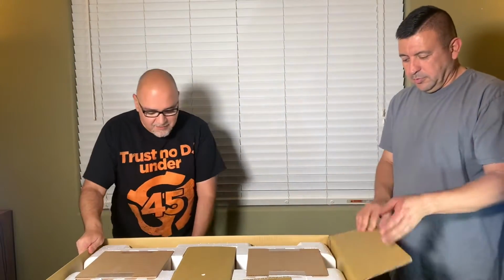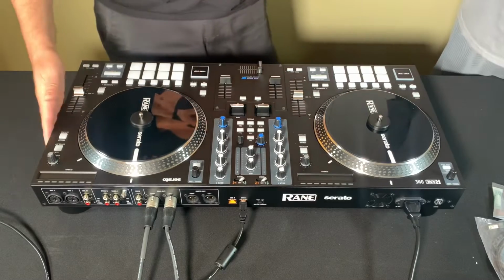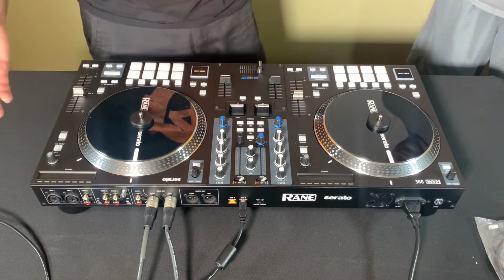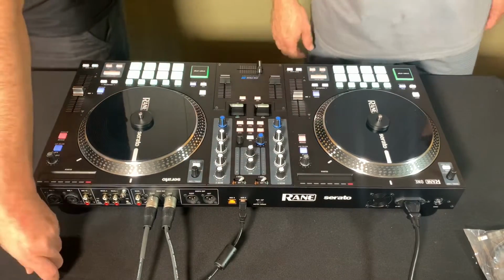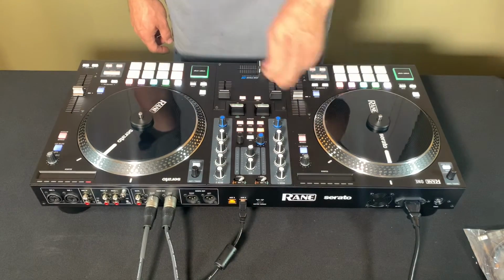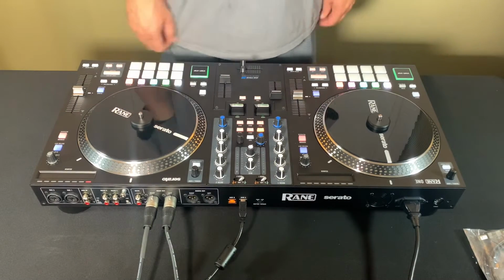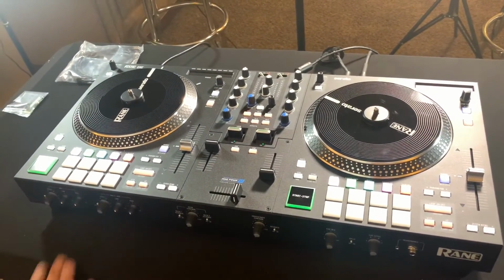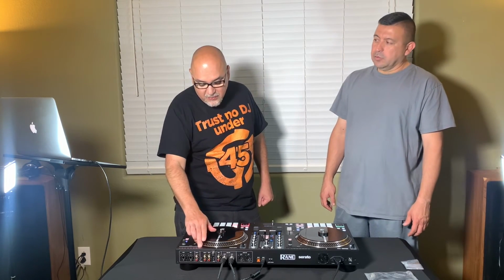Rane One Dj controller unboxing and overview.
Djs Noiz and Echo unbox and give a brief overview of the new Rane One Dj controller.